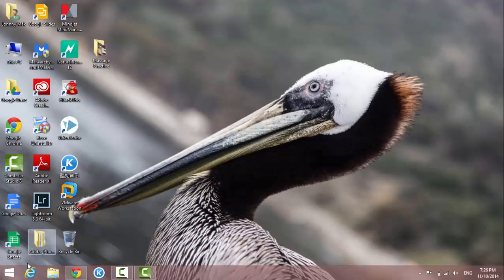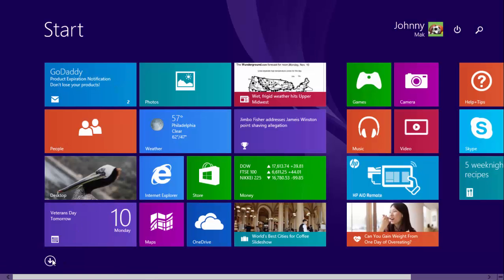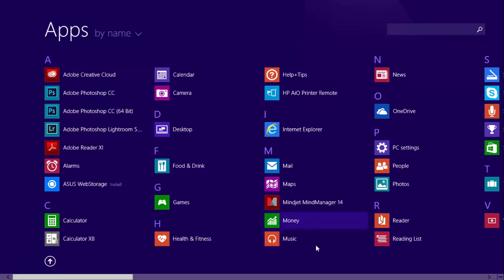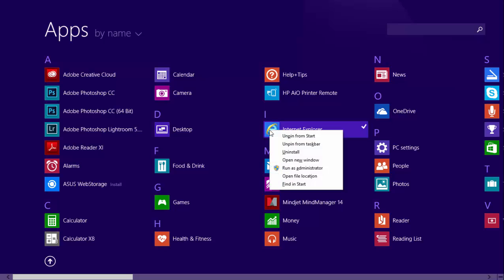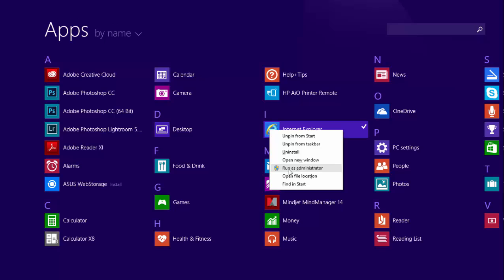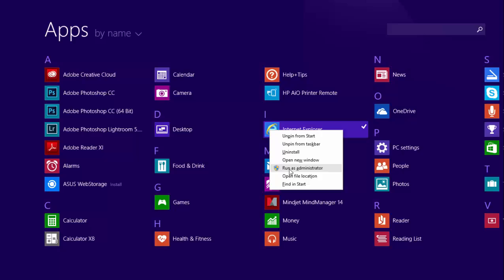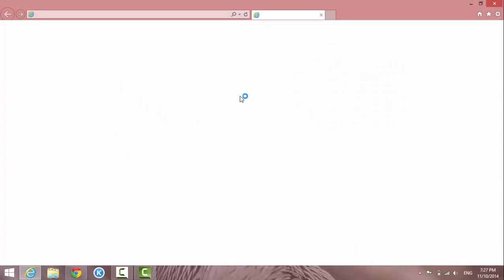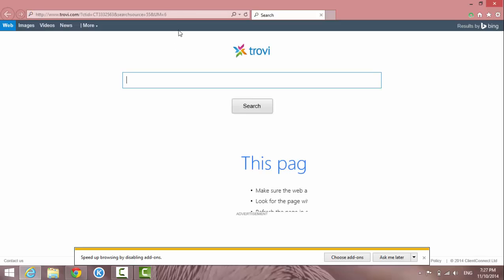Windows 8.1 Run Program As Administrator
Run programs as admin
Windows 8.1 run programs as admin